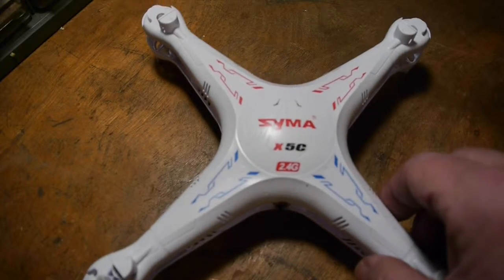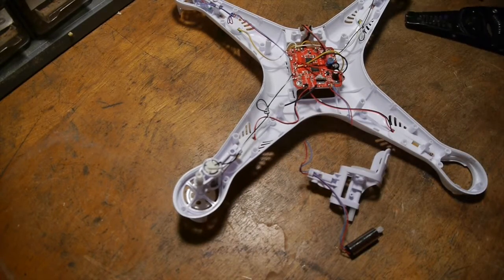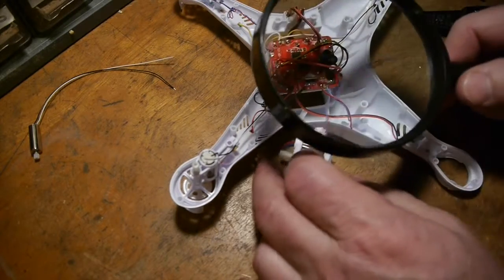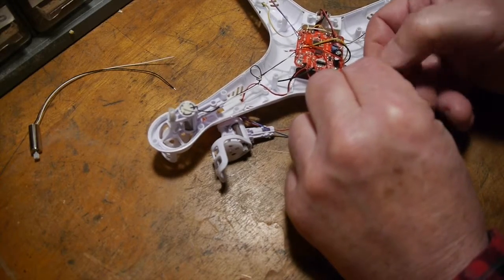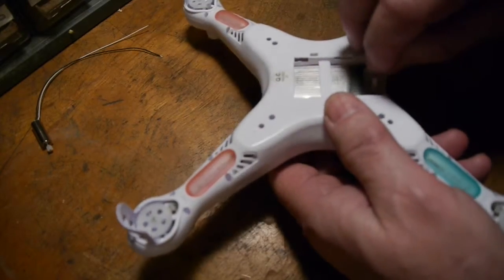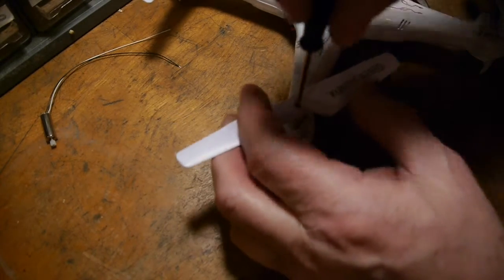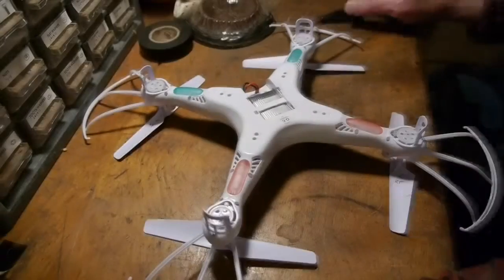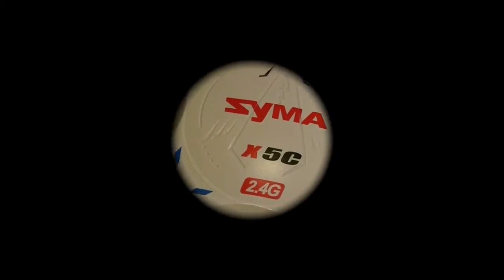How to Replace Motors in Syma X5C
Inexpensive drones are made with inexpensive parts.  The motors in the Syma X5C will heat up and burn out and you can either throw away the toy or replace the motors.  You can buy the motors for a few bucks each.  Just make sure when you buy the Quadcopter, you buy extra motors and even an extra circuit board.  You will be swapping out these parts.